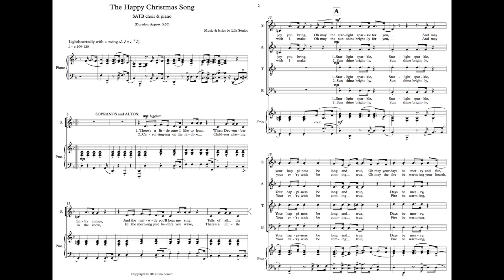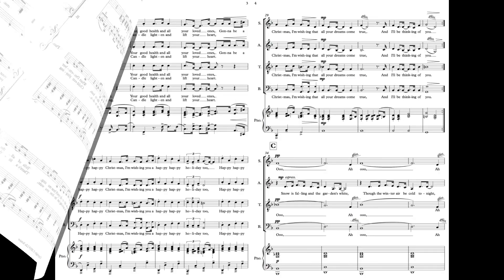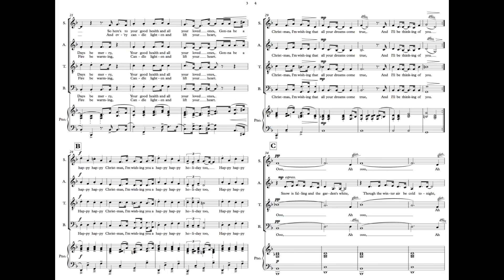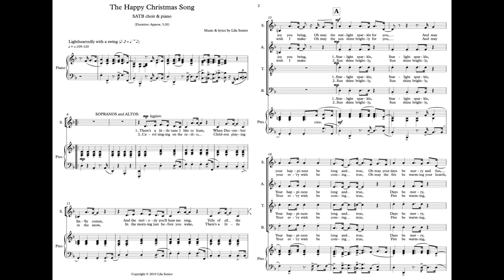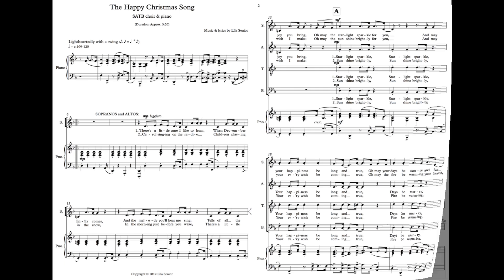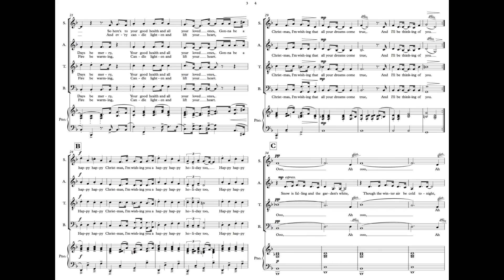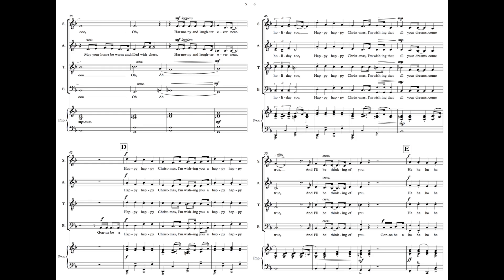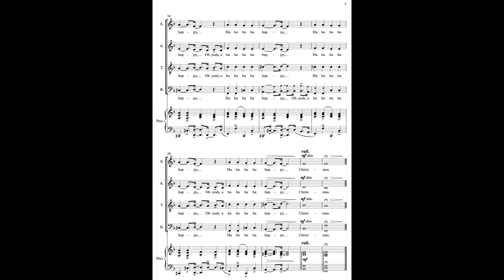The Happy Christmas Song - SATB choir and piano (Senior)